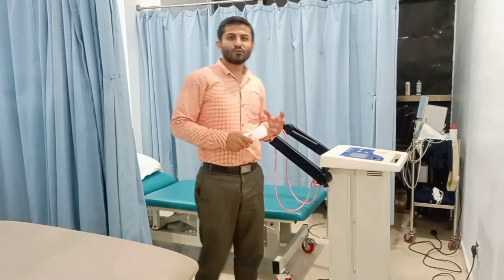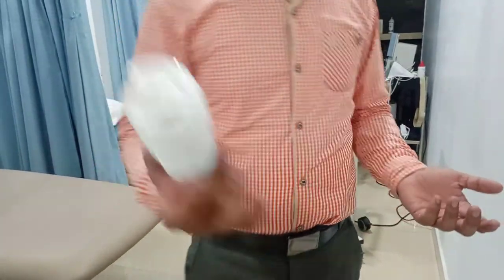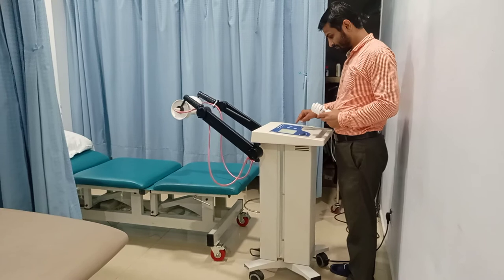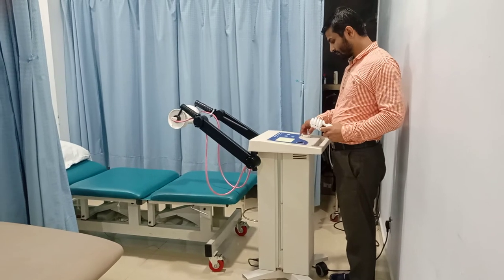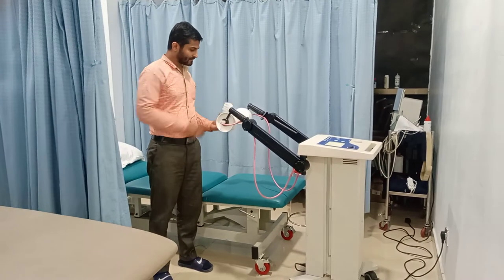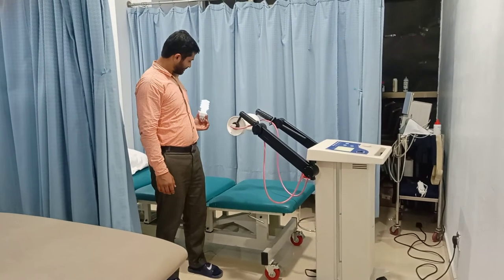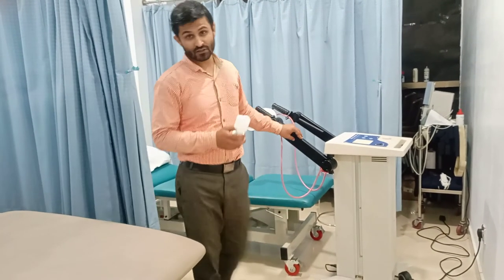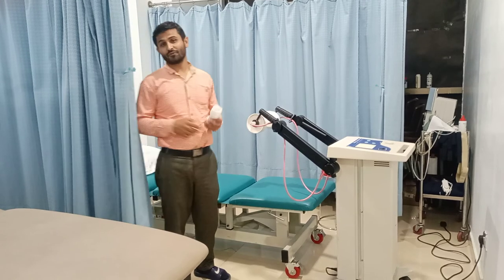Demonstration of Shortwave Diathermy Electromagnetic Field